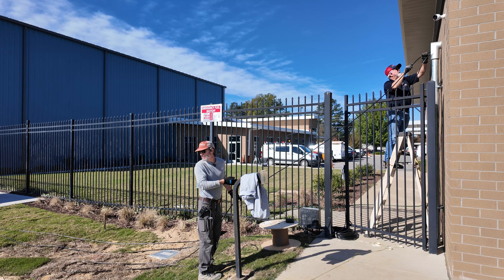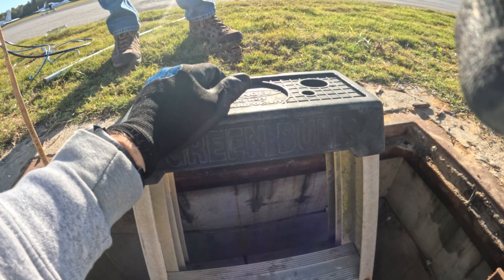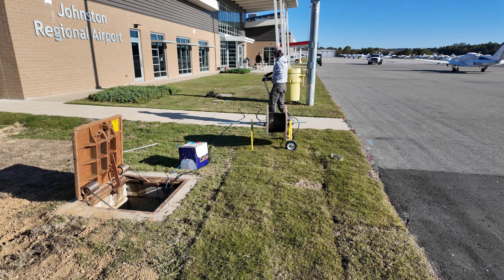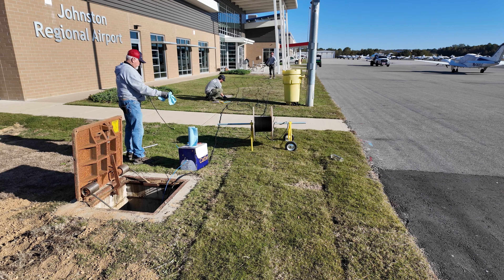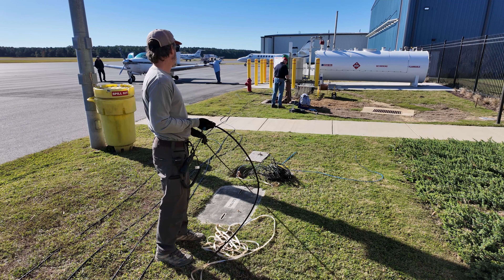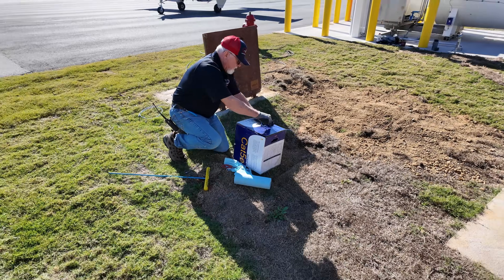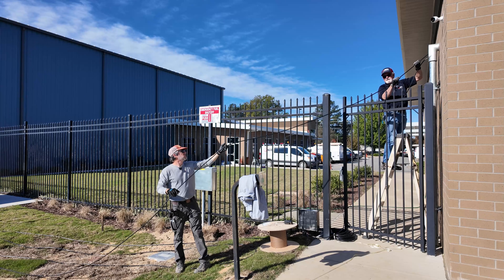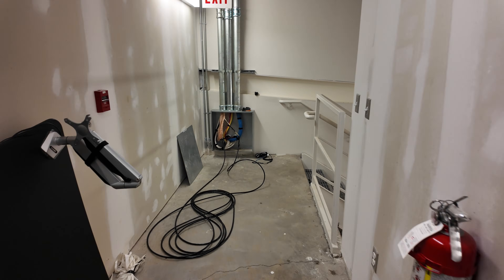Airport Fiber Project - Day 2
This video highlights Day 2 of a 3-day install. In this video we will be installing a single mode fiber optic cable between buildings through the pathway that was set up in the previous video. The cable terminations and testing will be shown in the next video!

Take a behind-the-scenes look at the installation of a state-of-the-art fiber optic network at a regional airport! This project is enhancing communications, improving operations, and preparing the airport for future technology demands.

From trenching and conduit installation to splicing and testing, our team worked closely with airport staff and contractors to deliver a reliable, high-speed network that supports critical airport systems — including security, flight operations, and passenger services.

✈️ Project Highlights:
• Installation of super fast single mode fiber optic cable
• Father and sons team working on the project
• Enhanced communication between terminals and airfield operations
• Future-ready infrastructure for next-gen airport technology

🎥 Watch how advanced connectivity keeps regional airports running safely and efficiently!